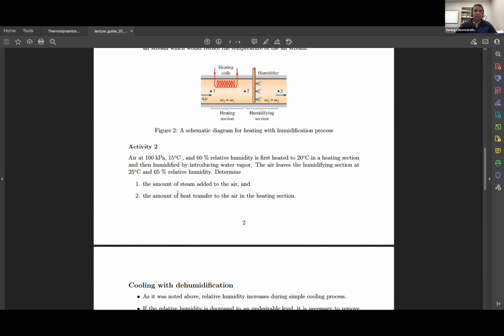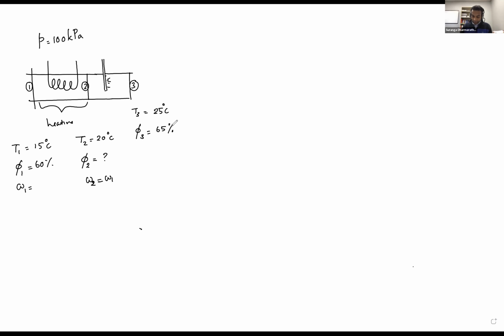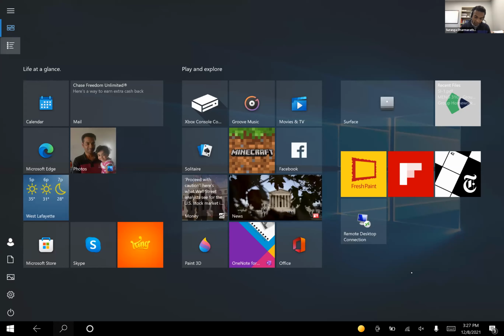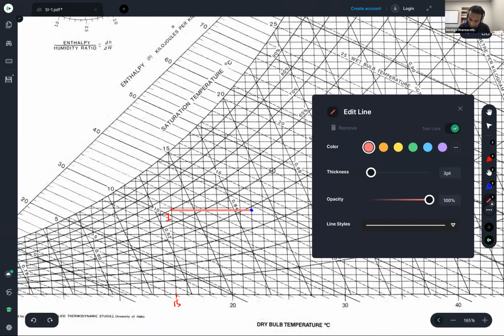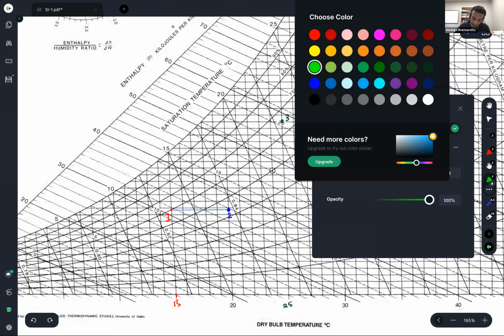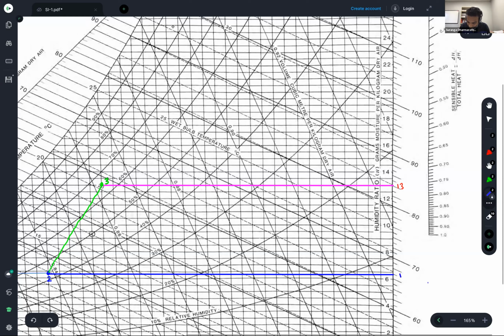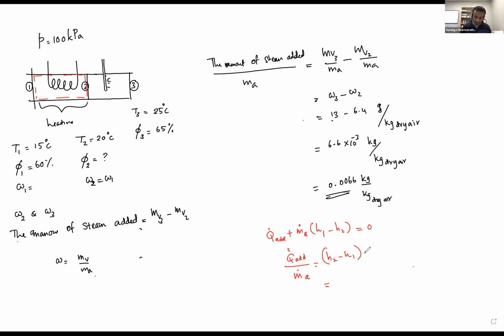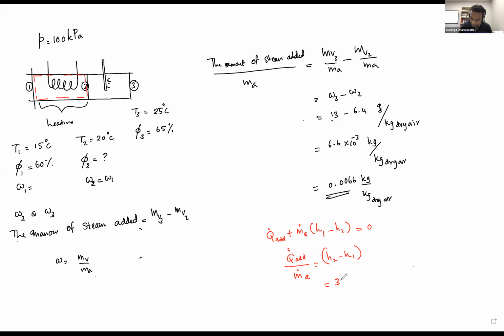Thermodynamics II Using Psychrometric Chart 1